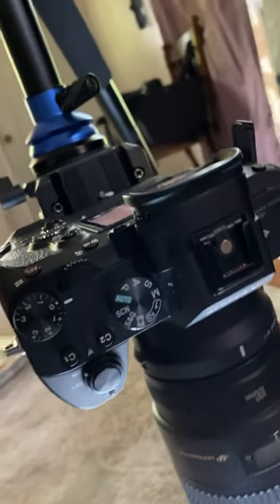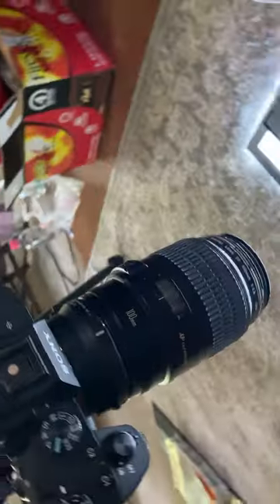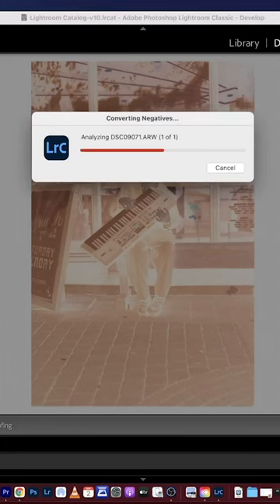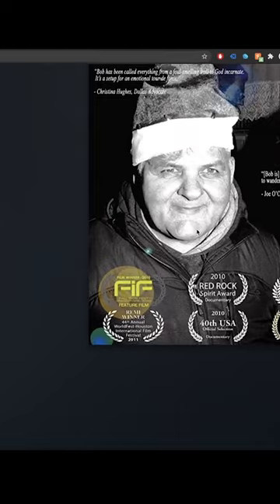Random DSLR film scan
I have taken so many film photos over the years I can't remember what I even have. I'll pick a random photo out of my film negatives and do a DSLR scan to show you what it is and the story behind the photo.